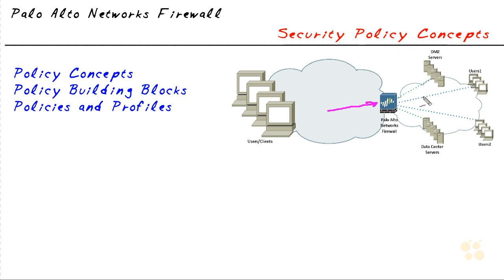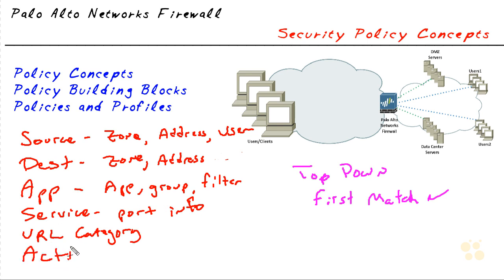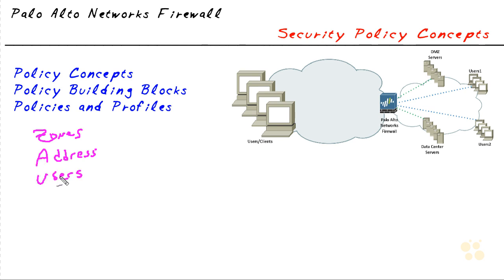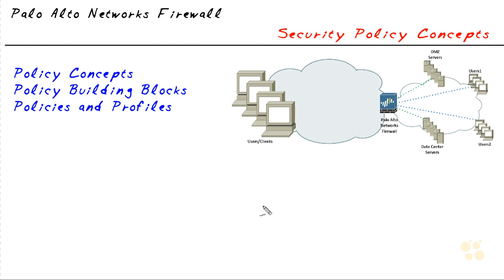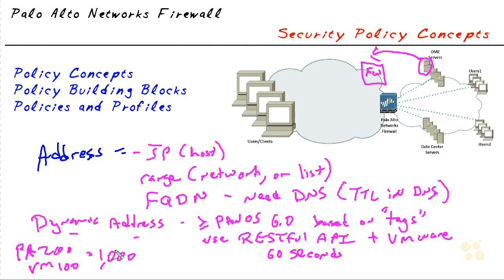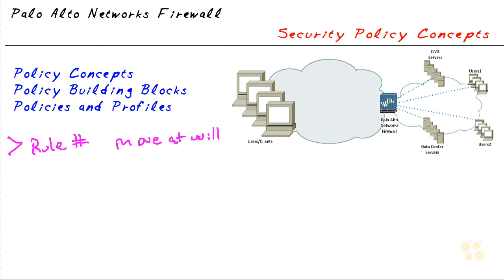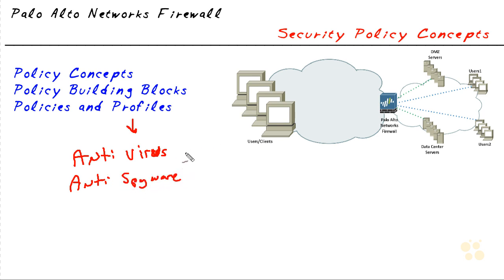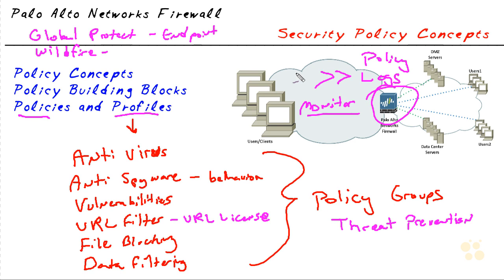12 Security Policy Basic Concepts